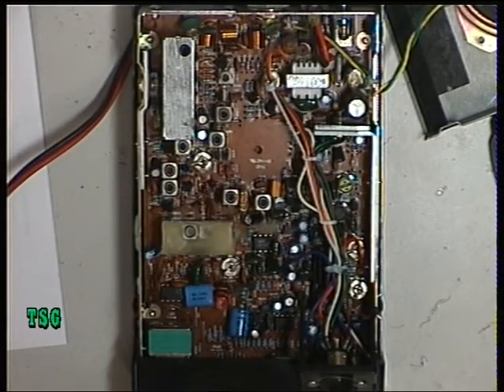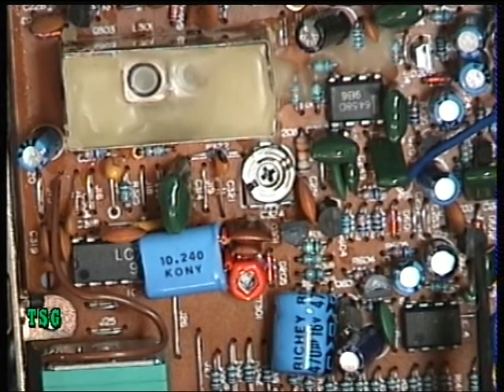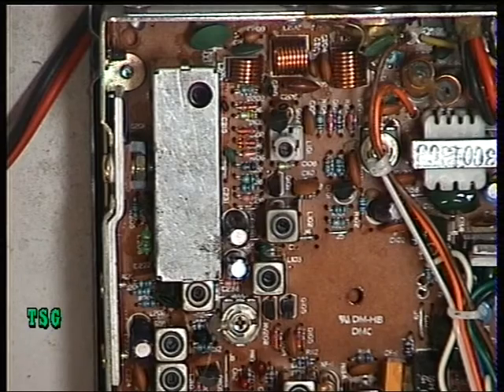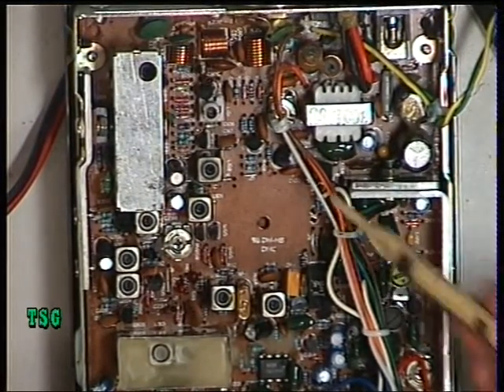Realistic TRC2005 UK (PR27GB) CB radio (Mobile) - Transmit alignment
After a special request from a subscriber on here, I dig out the Realistic TRC2005 that I bought new back around 1990 & haven't switched on for at least 16 years. Apart from a quick application of switch cleaner to the contacts in the factory original microphone, the only adjustment really needed was to the Deviation.

This radio easily achieves a full 4W RF output

Same radio as the Maxon MX1000

This is a CEPT band only radio